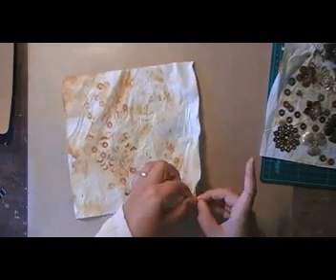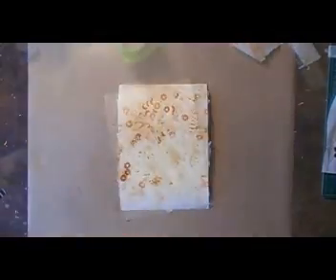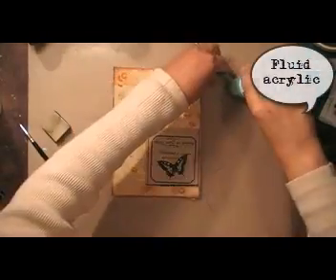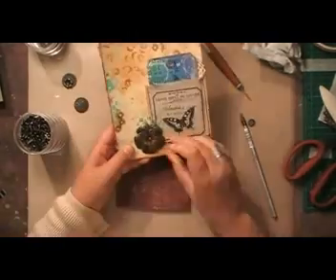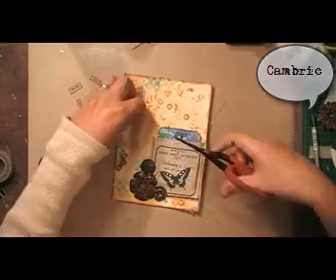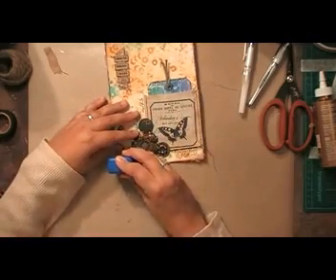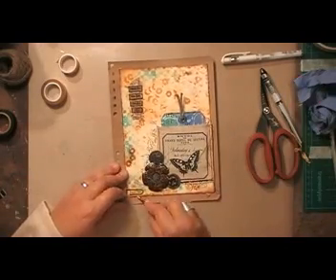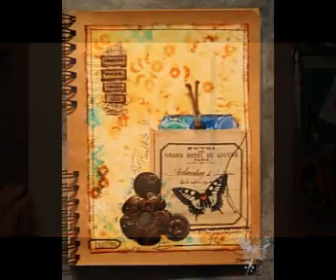'Should. Would. Could.'... art journaling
A time lapse video of my week 74 Journal on Monday